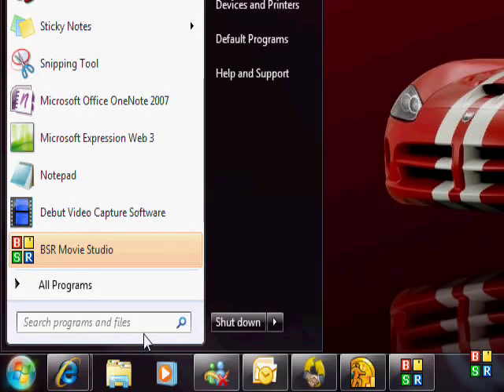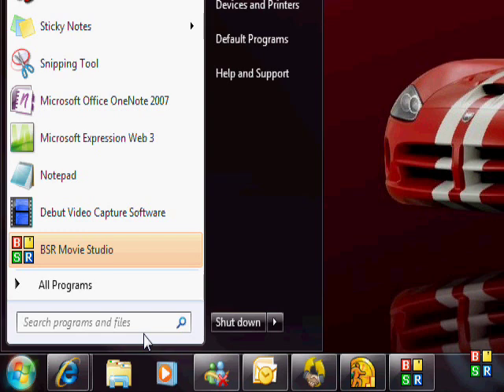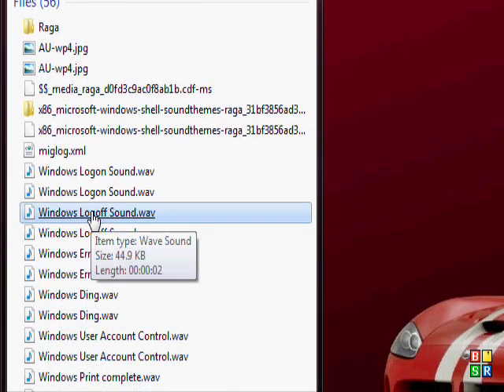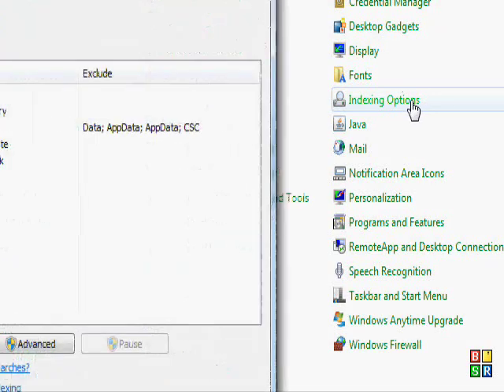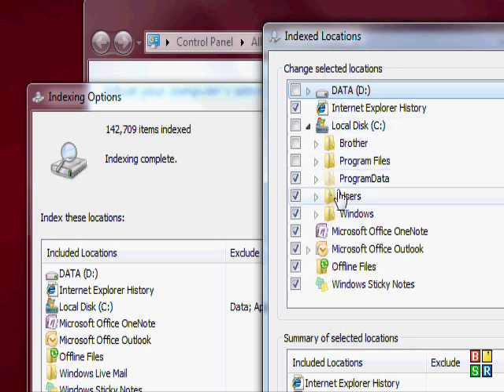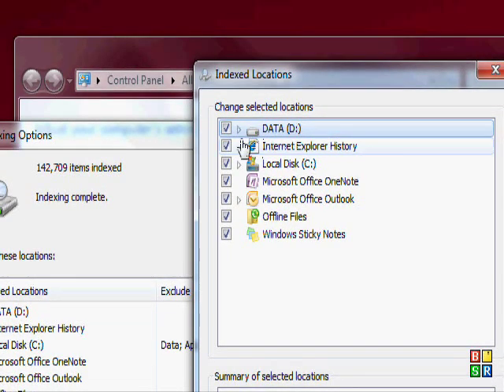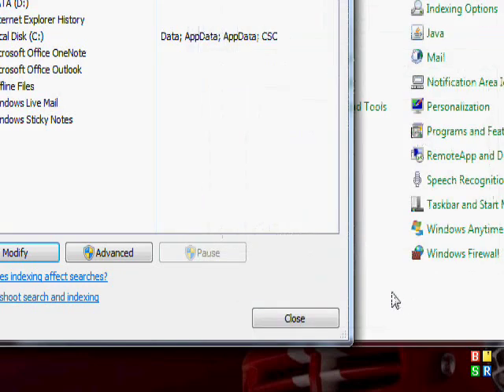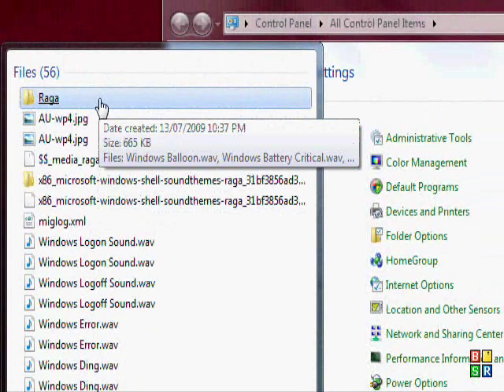Make Search in Windows 7 Search entire computer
Why can't I find certain files when I do a search in Windows 7?  You need to tell Windows where to look when you tell it to search for something.  By default it doesn't check your entire C drive, or a secondary partition.  This video explains how to change your search indexing options